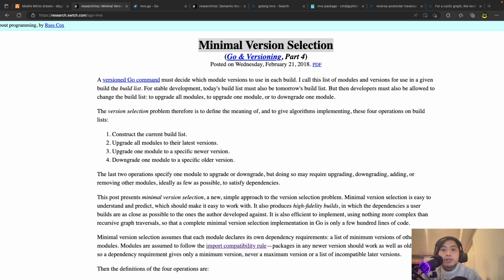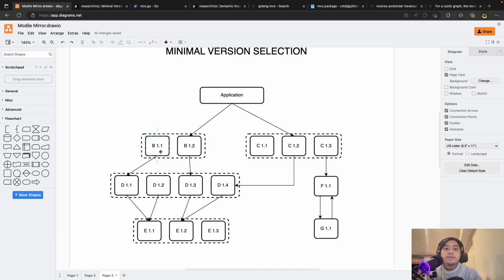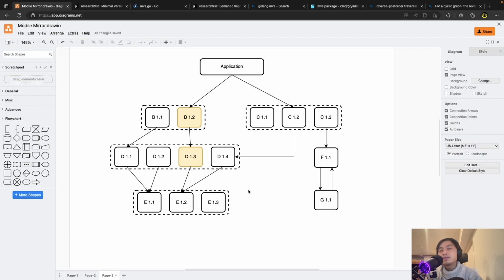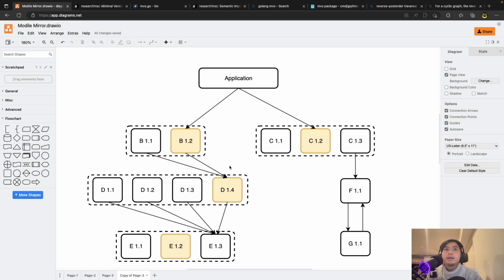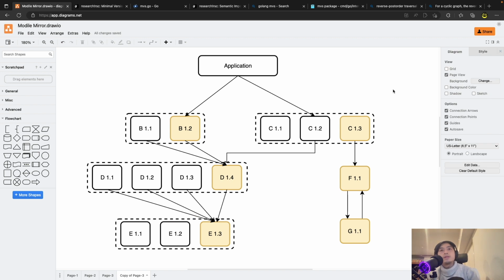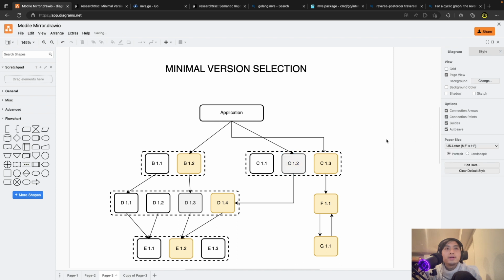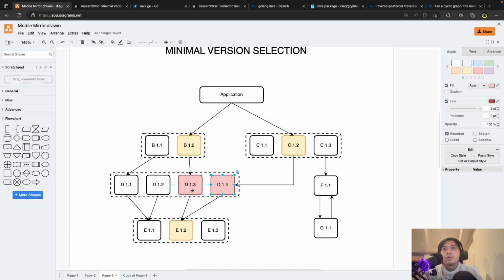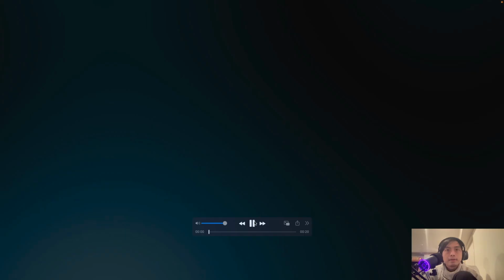Minimal Version Selection (MVS) Algorithm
Learn how Go select the minimum required version for its module's dependencies.

Reference:
Minimal Version Selection